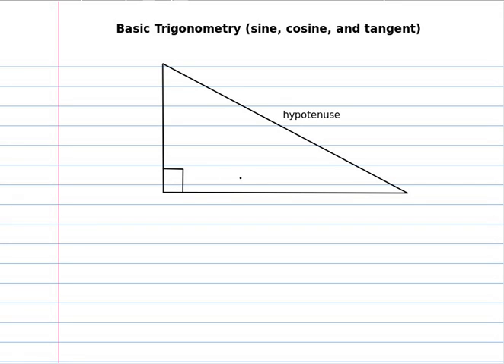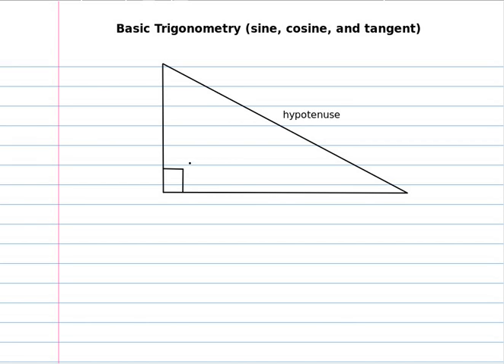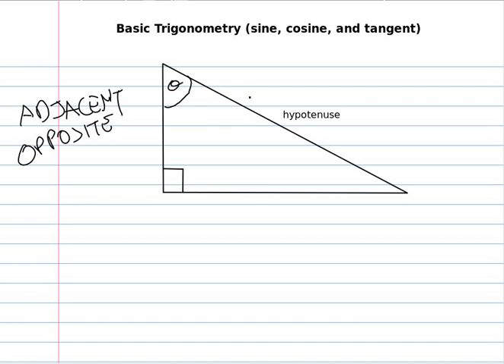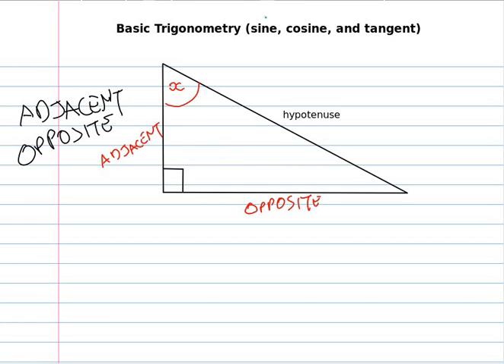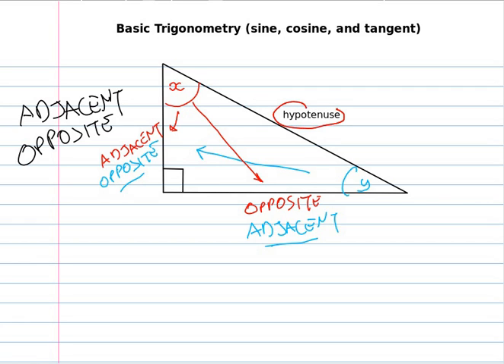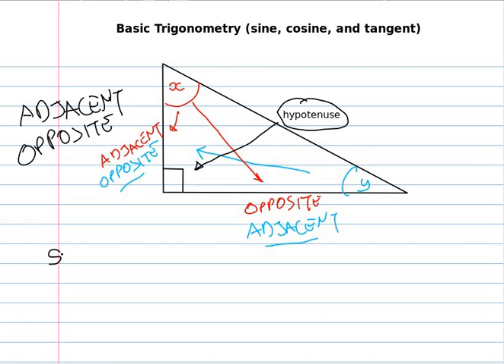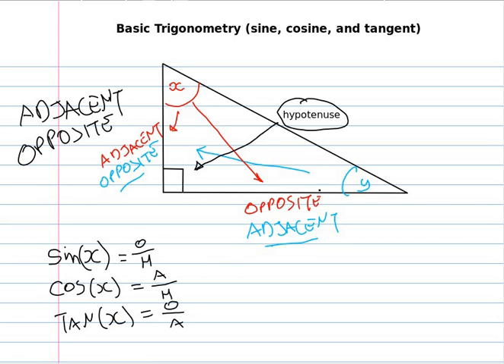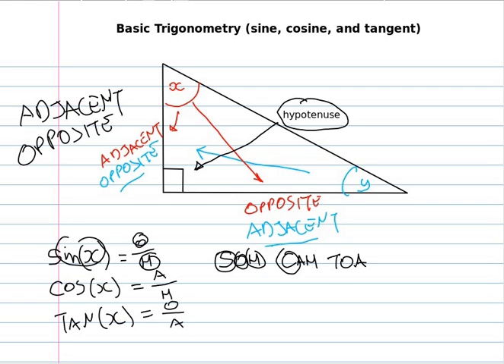Basic Trigonometric Ratios